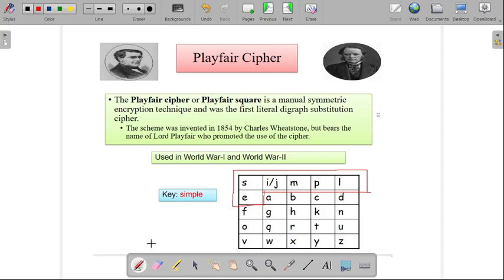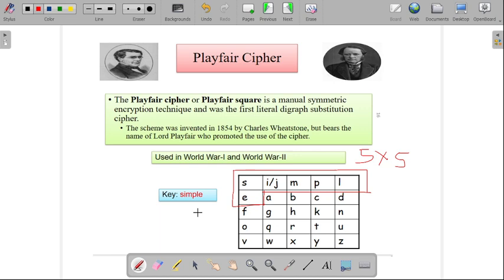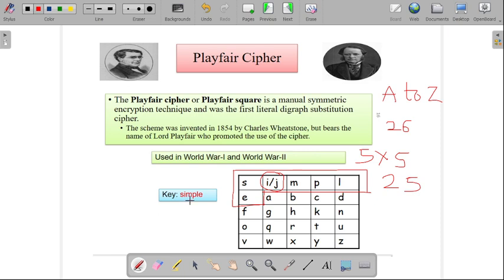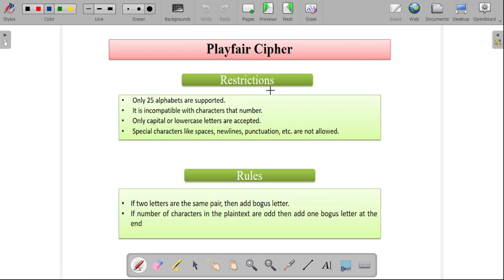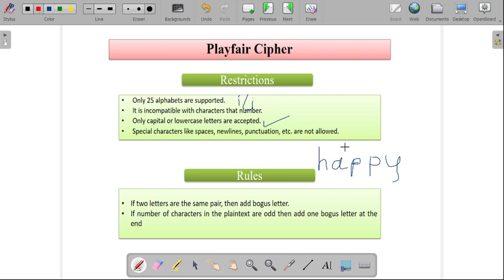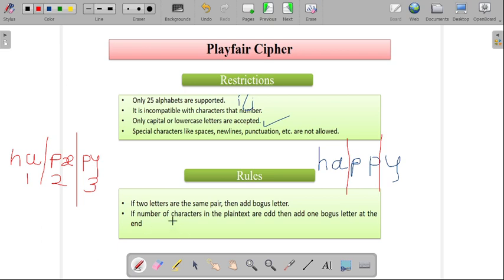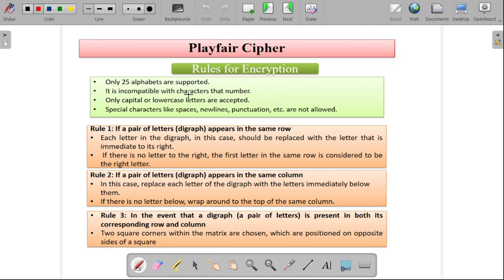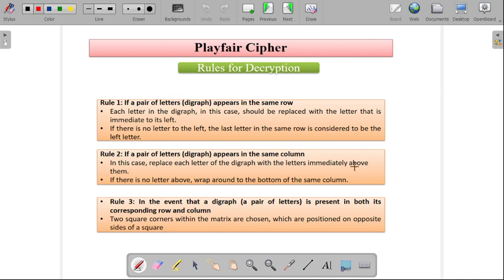Breaking Down the Playfair Cipher | Encryption & Decryption Rules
Learn how to encrypt and decrypt messages using the Playfair cipher. This video will teach you the rules for encryption and decryption with the Playfair cipher in a clear and easy-to-understand way. Perfect for cryptography enthusiasts or students studying encryption methods.

🔐 In this video, you will learn the Playfair Cipher with easy explanation of the rules for encryption and decryption used in classical cryptography techniques.

📚 Topics Covered:
✔️ Introduction to Playfair Cipher
✔️ Playfair Matrix Formation
✔️ Rules for Encryption
✔️ Rules for Decryption
✔️ Step-by-Step Explanation
✔️ Cryptography Basics

💡 Learn Cryptography concepts in the easiest way with simple tricks and understandable explanations.